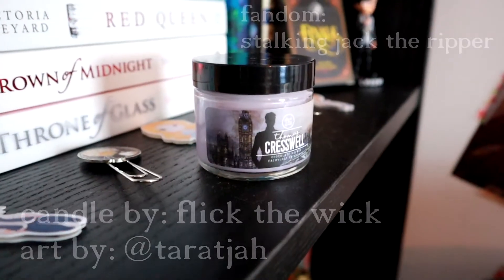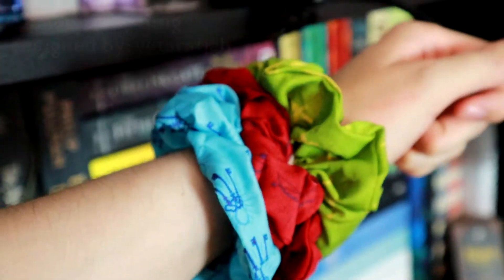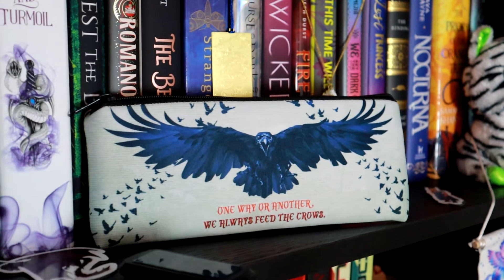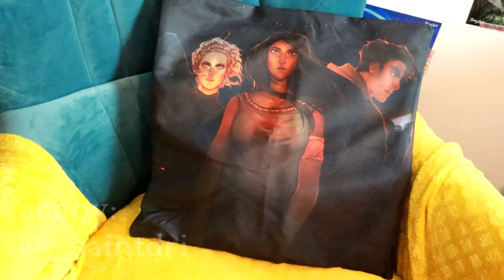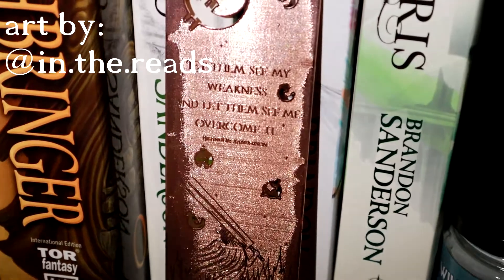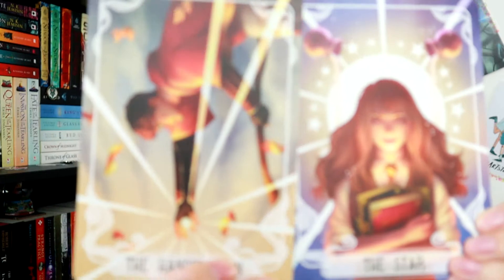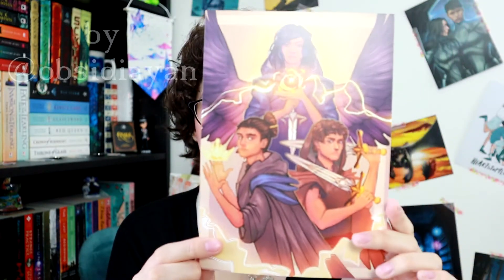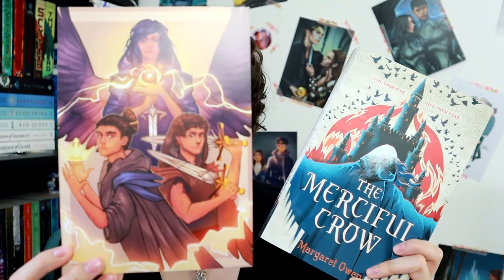AUGUST FAIRYLOOT - things are not what they seem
Hello!

Here is my August fairyloot unboxing, this month's theme was 'things are not what they seem'. The box was, of course, amazing and I had a great time unboxing it and filming it for you all.

Sophia x